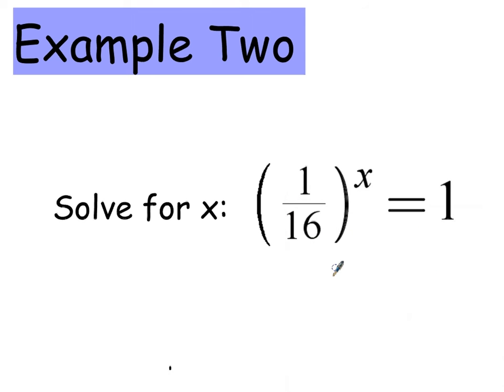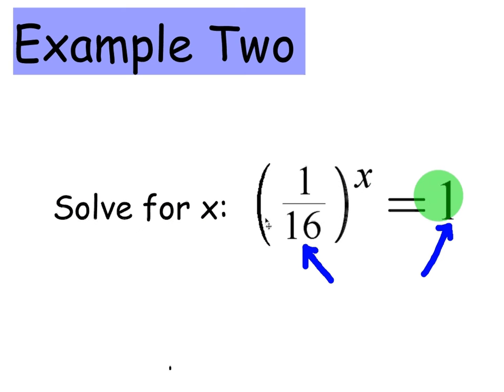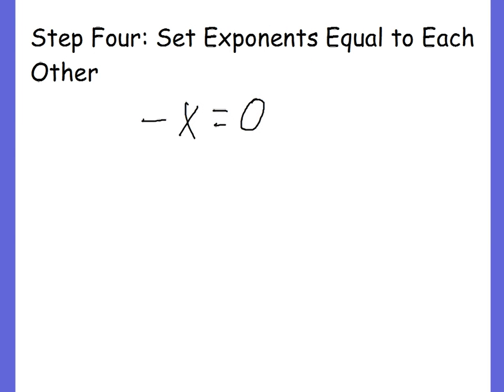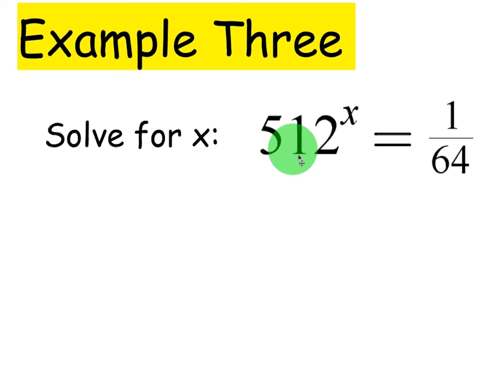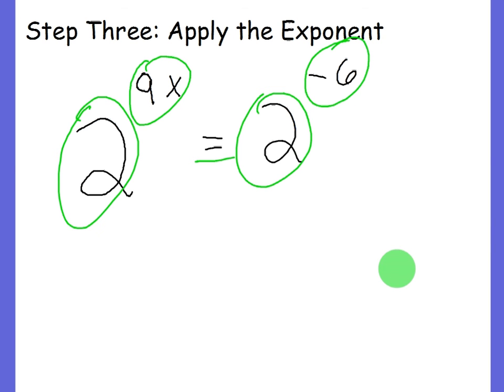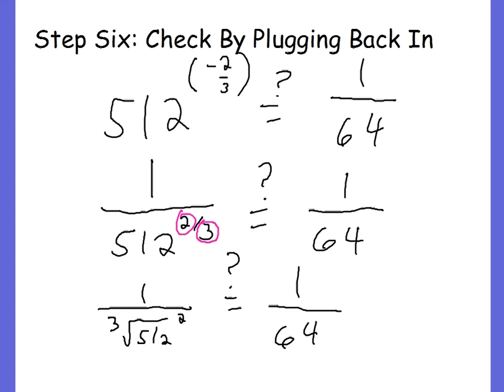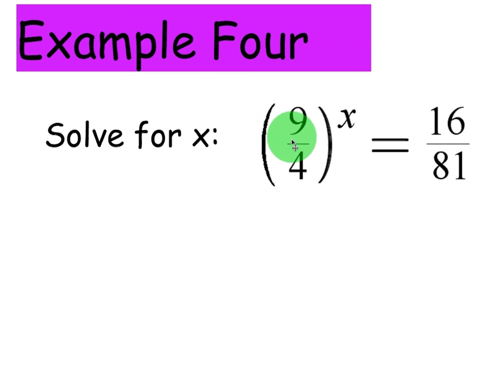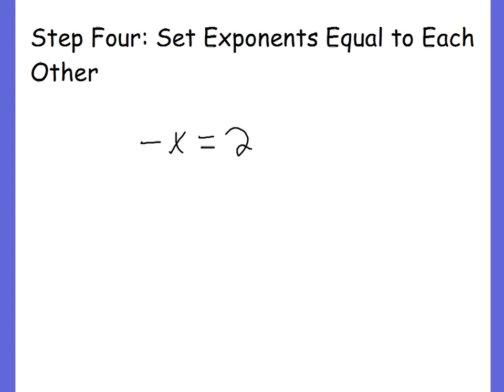Solve Exponential Equations (Examples 2-4)